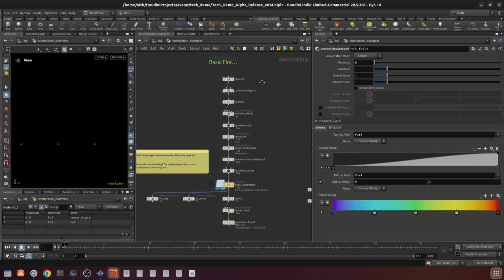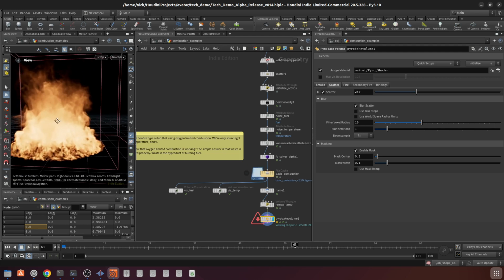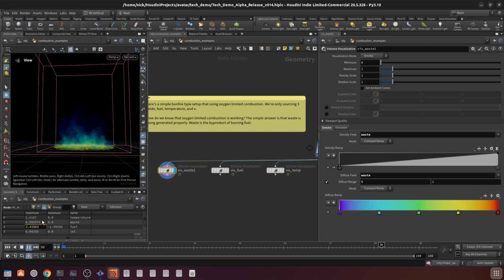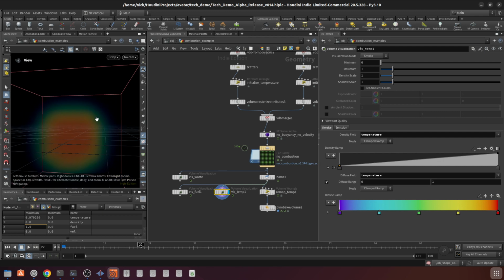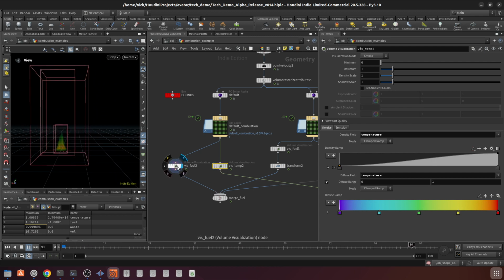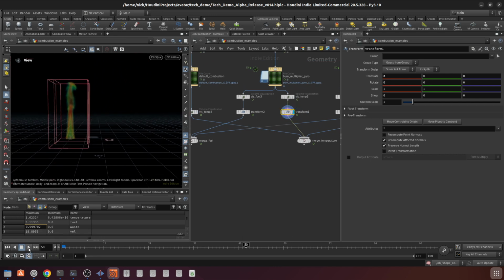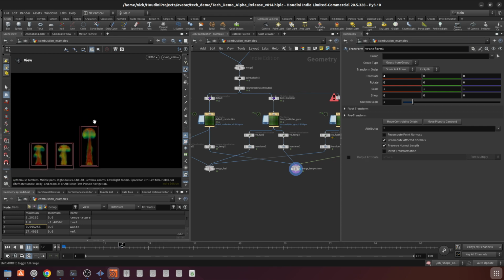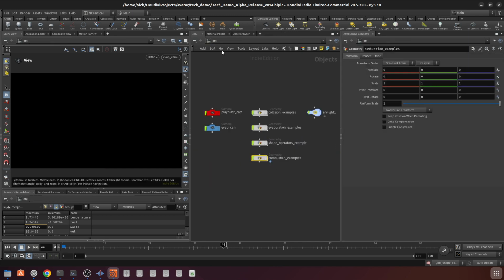DLC Tutorial (part 4) - Combustion